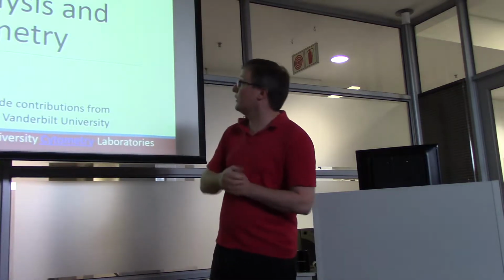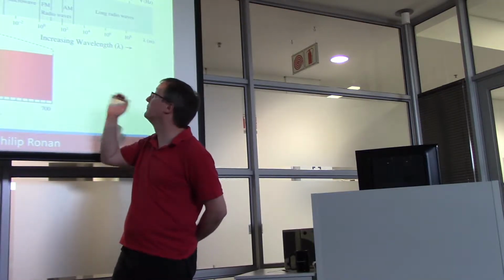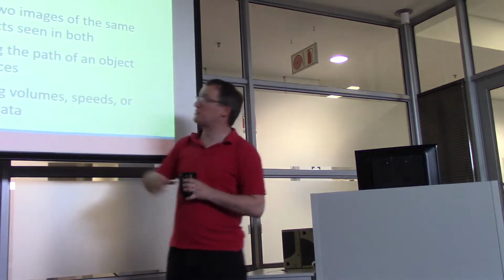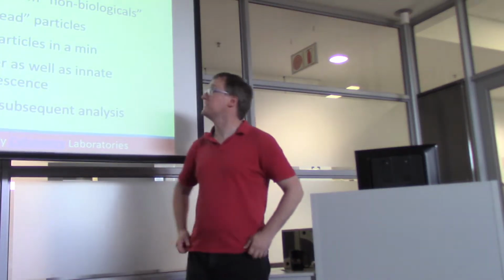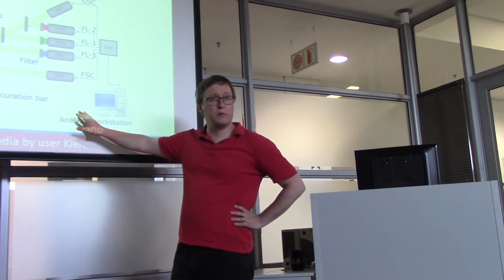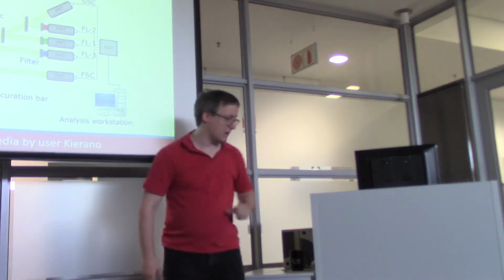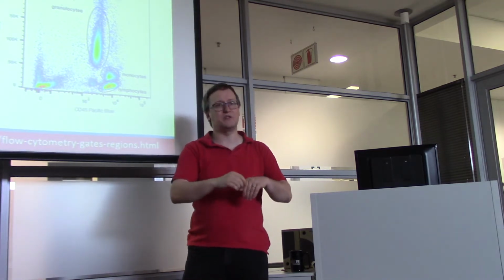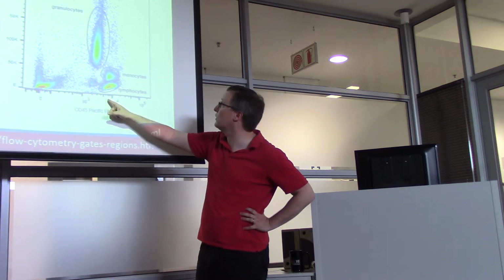20190226 UWC Bioinfo B Image Analysis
This is the second of five lectures for the bioinformatics unit in the B.Sc. Honours program at the UWC Department of Biotechnology.  This lecture focuses on the bioinformatics possible with imaging information, particularly confocal microscopy and flow cytometry.  We discuss some basics of imagery, such as maximizing contrast and how kernel convolution filters work. We then moved to several key problems in microscopy data: segmentation, registration, motion analysis, and quantitation.  With flow cytometry we consider the problems of compensation and gating.